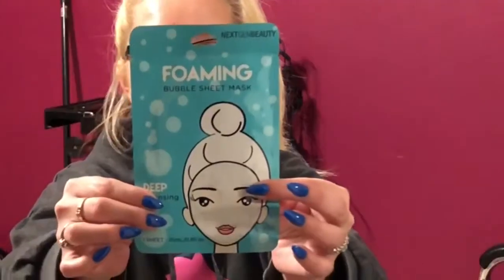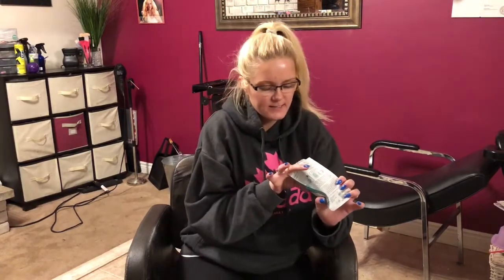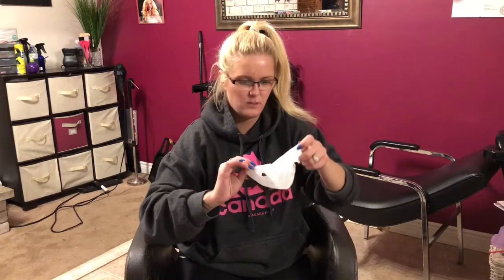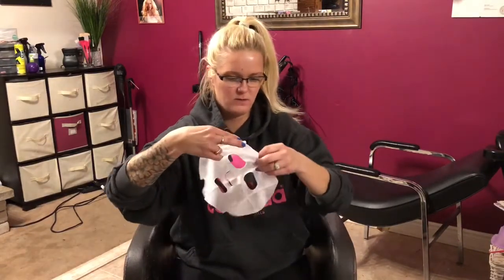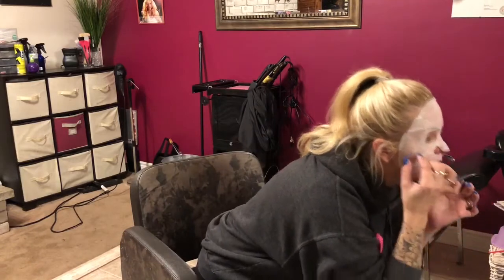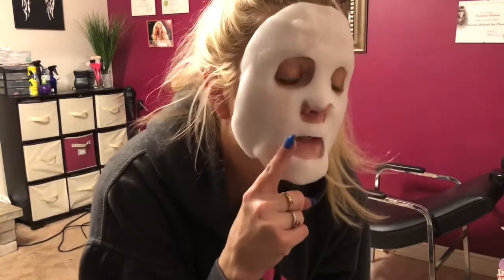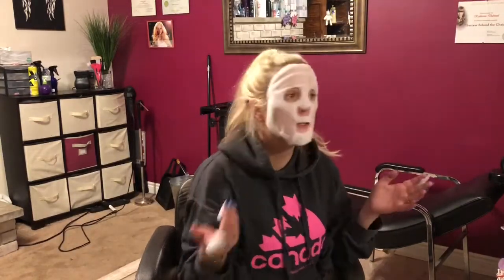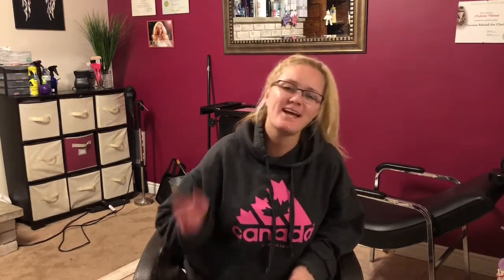FOAMING BUBBLE SHEET MASK | FACE MASK FRIDAY | KAT CRAIG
ITS FACE MASK FRIDAY!!
This weeks face mask is a foaming bubble sheet mask from nextgenbeauty.
Do I love it? Or hate it??? Watch to find out!!

Black Head Mask: https://
youtu.be/G-TSlXzdank